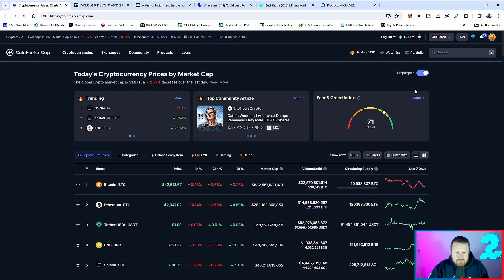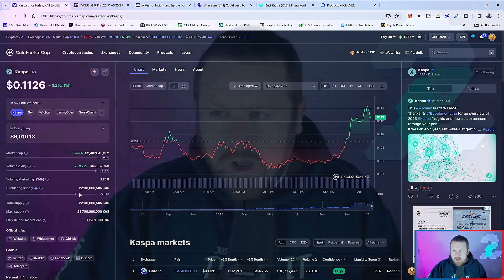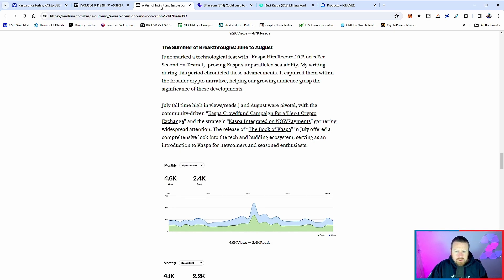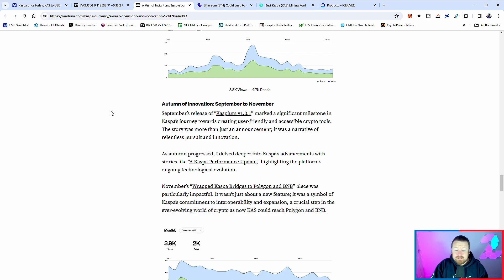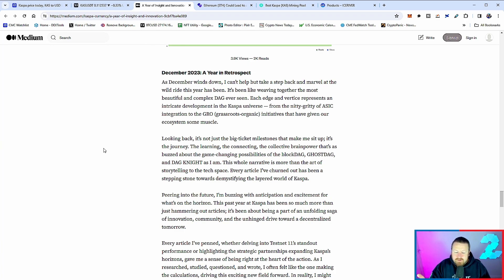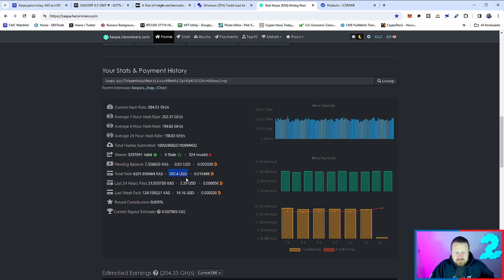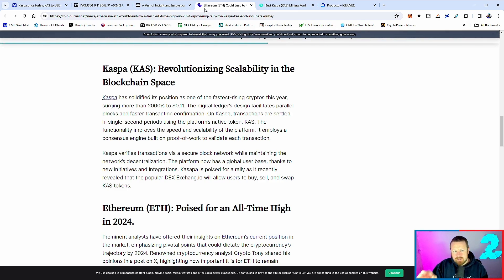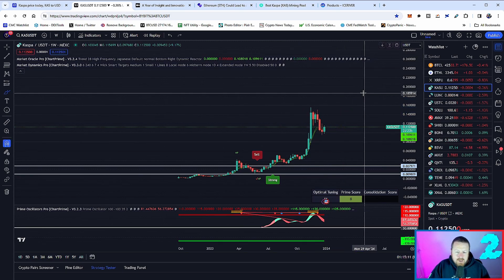KASPA (KAS) WHY I HAVE BEEN BUYING MORE ✅ A HUGE YEAR AHEAD BECAUSE OF THIS 🔥